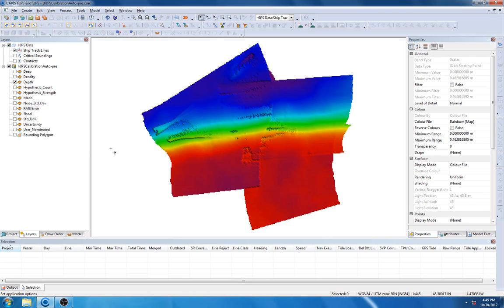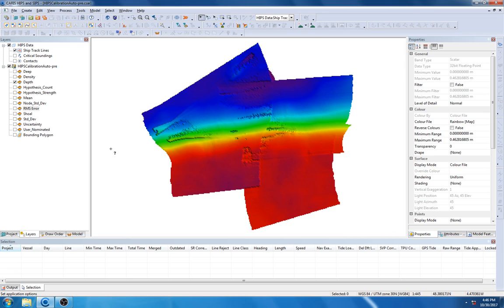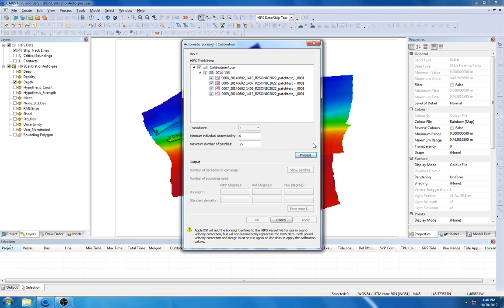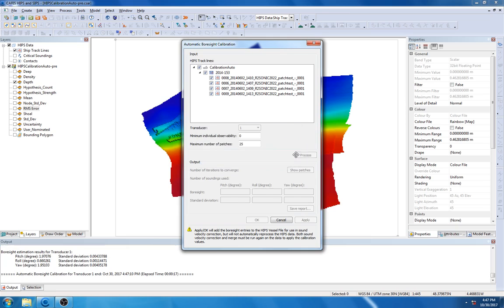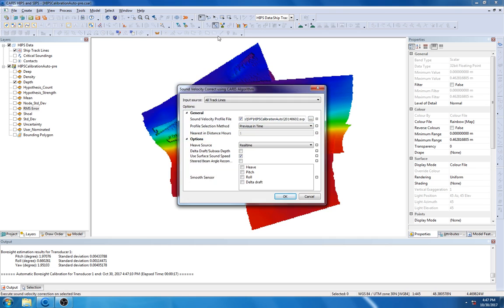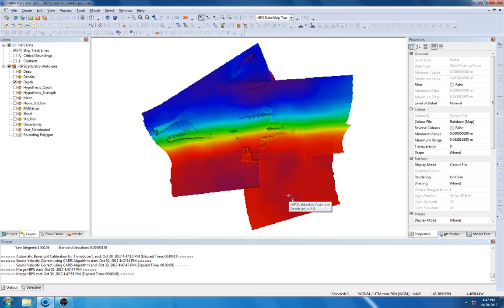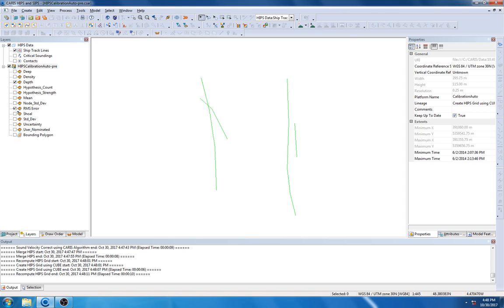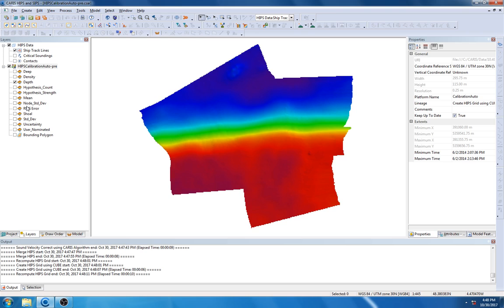Autocalibration with CARIS HIPS and SIPS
Watch this short and informative video which explains the newest component of CARIS HIPS and SIPS 10.4.